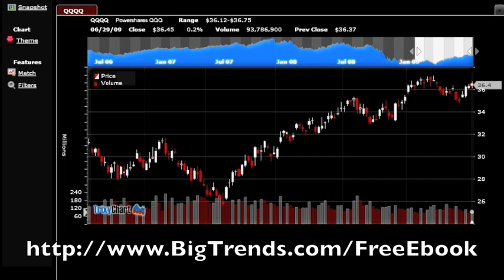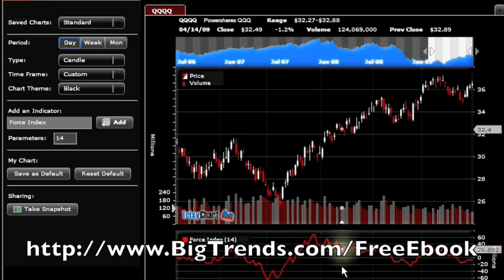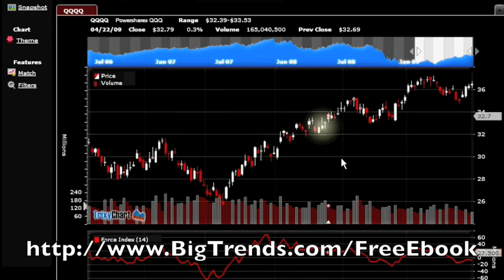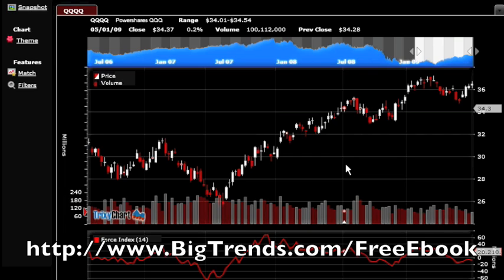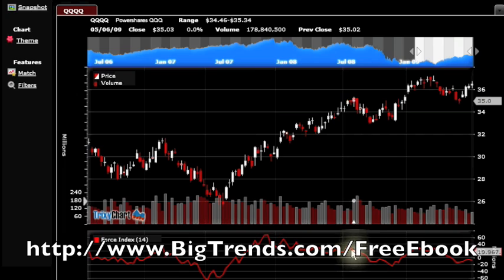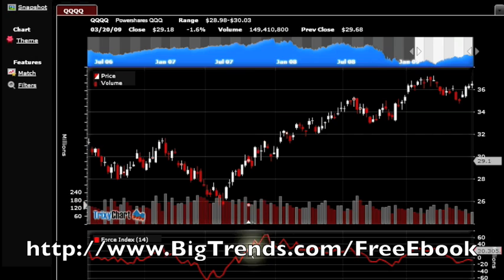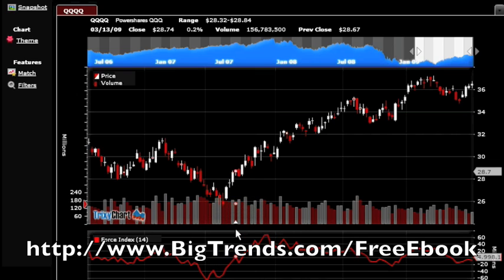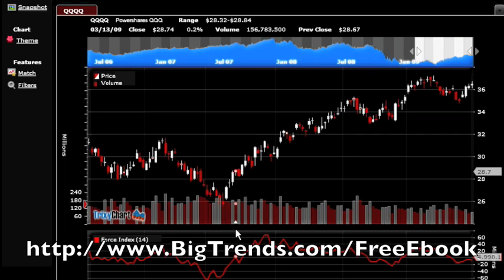How To use the Force Index Indicator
Andrew Hart breaks down how to use the Force Index indicator.